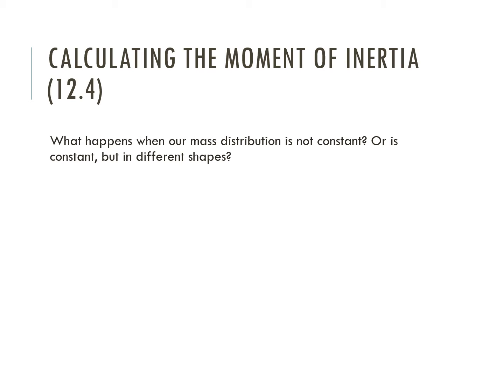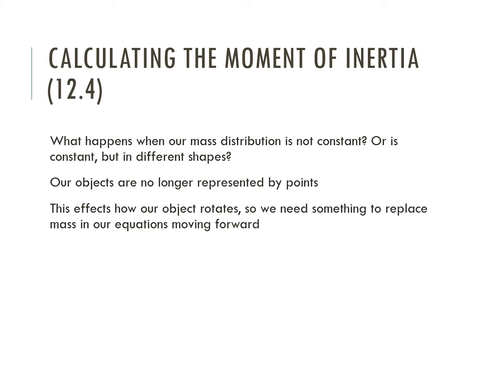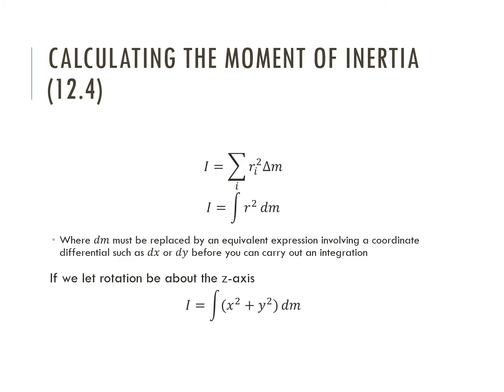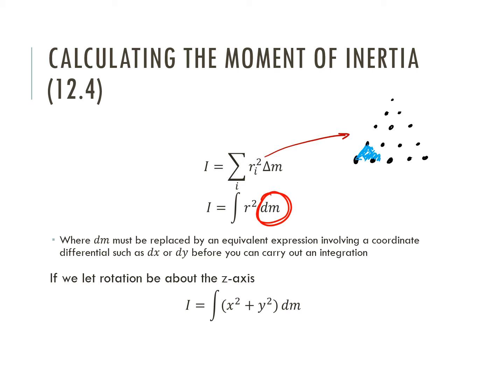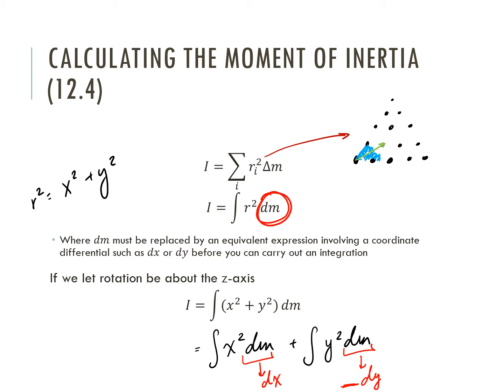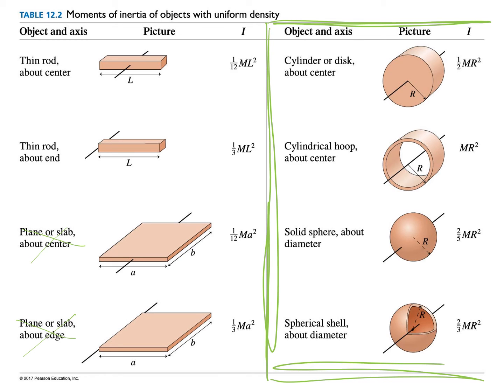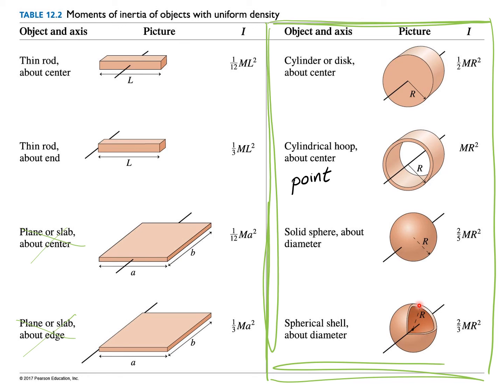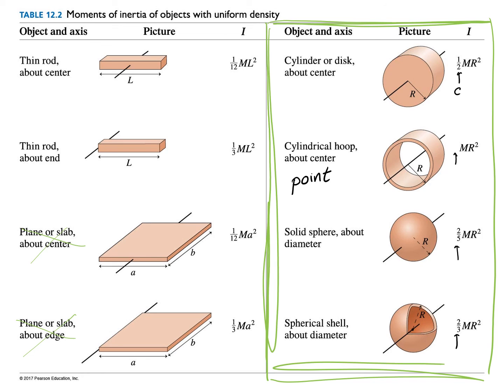Lecture 18 – Rotational Properties – Part 2 – Inertia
Calculating the moment of inertia